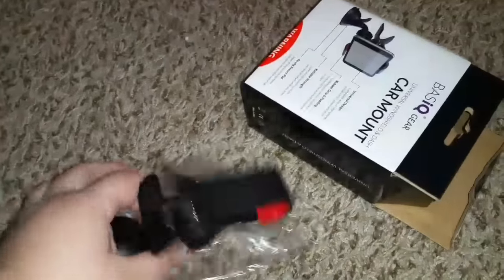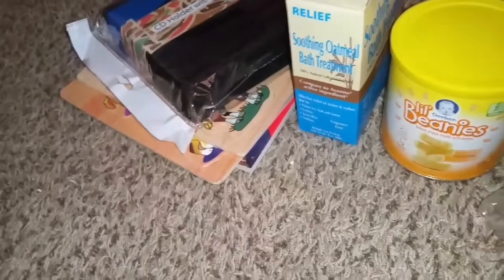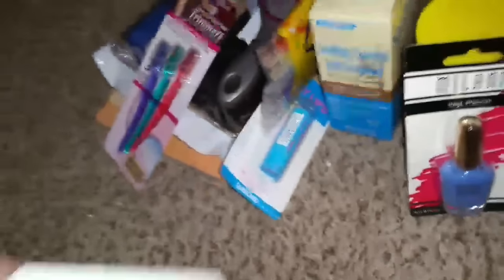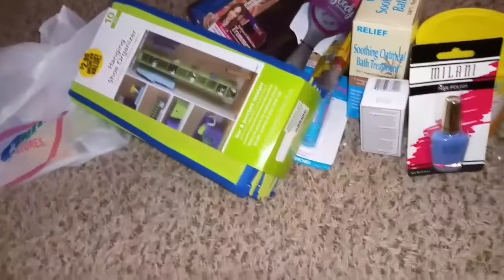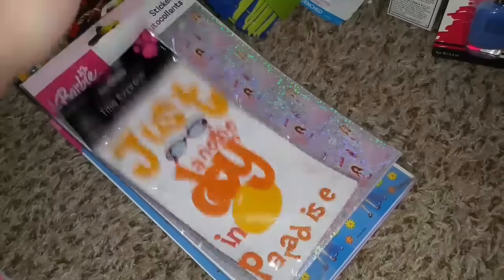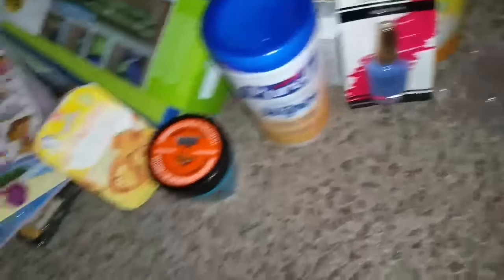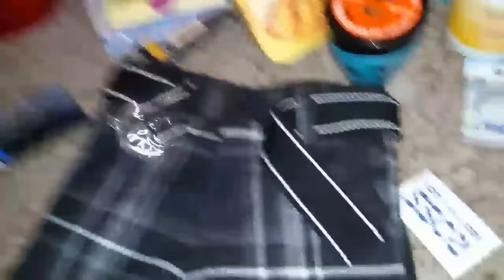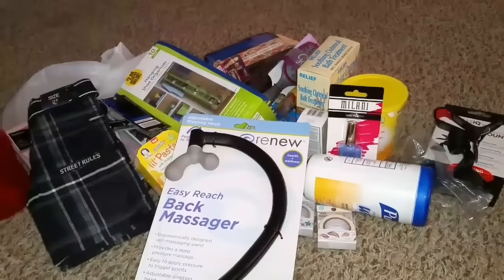99 cent store, dollar tree, and ross haul!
Love this haul, all my favorite stores in one video!